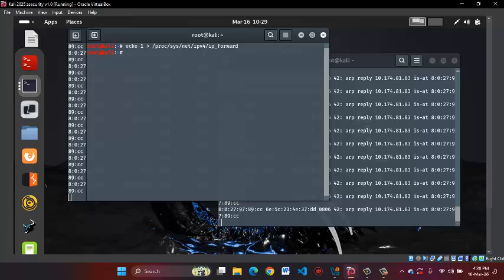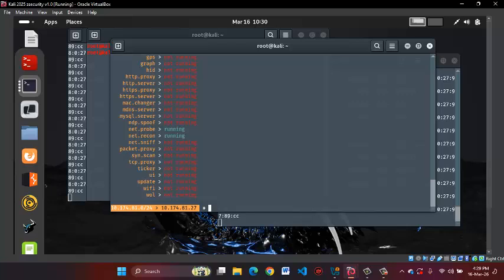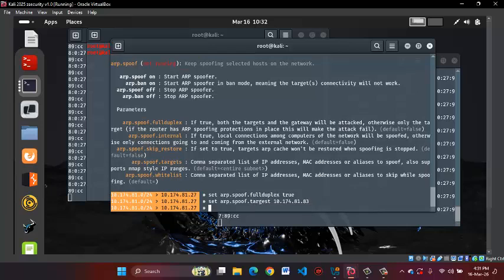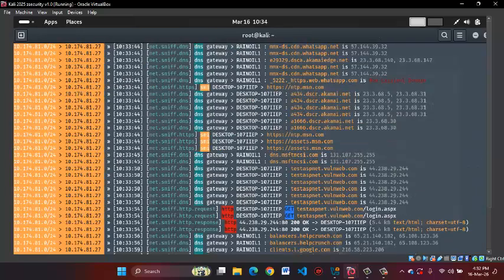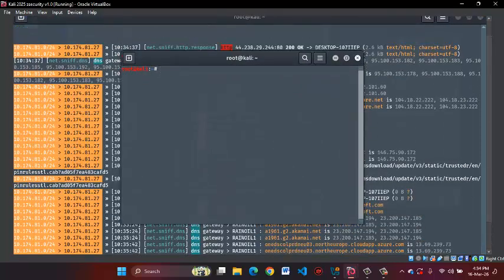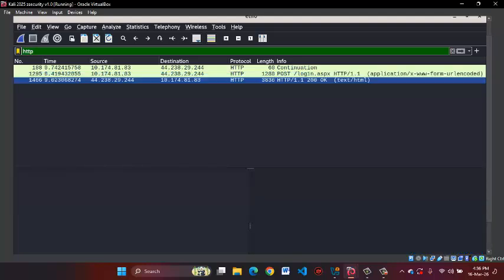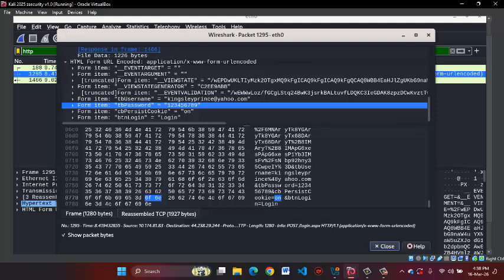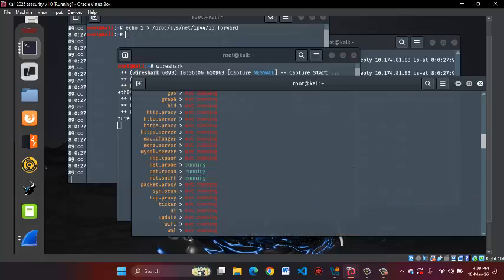How to use Bettercap to discovered Connected Clients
In today’s video, we are discussing an important cybersecurity lesson — how attackers can capture login details on insecure networks and why every website must use proper security protections.

This demonstration is done strictly for educational and ethical hacking purposes inside a controlled lab environment using Kali Linux.

If you are interested in ethical hacking, cybersecurity training, and protecting businesses from cyber attacks, then this video is for you.

🔎 What is Bettercap?

Bettercap is a powerful network attack and monitoring framework used by cybersecurity professionals and penetration testers.

It can analyze network traffic and demonstrate vulnerabilities such as:

• Packet sniffing
• Network reconnaissance
• Credential interception on insecure HTTP sites

Security experts use tools like this to discover weaknesses before criminals exploit them.

⚠️ What Happens on Insecure Websites (HTTP)?

When a website does not use HTTPS encryption, the data sent between the user and the server is transmitted in plain text.

This means that on a compromised or shared network:

• Login usernames
• Passwords
• Form submissions
• Session cookies

can potentially be intercepted by attackers monitoring the network.

In our controlled lab test, we demonstrated how traffic from an HTTP vulnerable website can reveal login credentials when encryption is not enabled.

This is why modern security standards strongly recommend HTTPS with SSL/TLS encryption.

🧠 Why This is Important for Businesses

Many small businesses still operate websites without proper security.

This can lead to:

• Customer data theft
• Account hijacking
• Financial fraud
• Reputation damage
• Regulatory penalties

Cybersecurity awareness helps organizations identify and fix these weaknesses early.

🛡 How to Protect Yourself From This Attack

Here are some important security practices:

✅ Always use HTTPS websites
✅ Avoid logging into accounts on public Wi‑Fi networks
✅ Use a VPN on unsecured networks
✅ Website owners should install SSL certificates
✅ Implement secure authentication and encryption
✅ Regularly perform penetration testing and security audits

Cybersecurity is not optional today — it is a necessity for every business and individual online.

🎓 Learn Ethical Hacking With Us

If you want to learn:

• Ethical Hacking
• Cybersecurity Defense
• Website Security
• Penetration Testing
• Network Security

We provide practical cybersecurity training designed for beginners and professionals.

📢 Don’t Forget!

If this video helped you understand cybersecurity better:

💬 Comment what you learned today

We help businesses with:

• Website Design
• Cybersecurity Protection
• Ethical Hacking Training
• Digital Technology Solutions

This video is created strictly for educational and cybersecurity awareness purposes only.

All demonstrations shown were performed in a controlled lab environment using authorized systems for the purpose of learning ethical hacking and penetration testing. The techniques discussed are intended to help cybersecurity professionals, students, and organizations understand potential security vulnerabilities and how to defend against them.

The information in this video must not be used for illegal activities, unauthorized access, or attacking networks, systems, or individuals without proper permission. Such actions are criminal offenses and punishable by law.

The goal of this content is to promote cybersecurity knowledge, responsible ethical hacking practices, and stronger digital security for individuals and businesses.

The creators of this video and KCWEB Tech Centre will not be held responsible for any misuse or illegal application of the information provided.